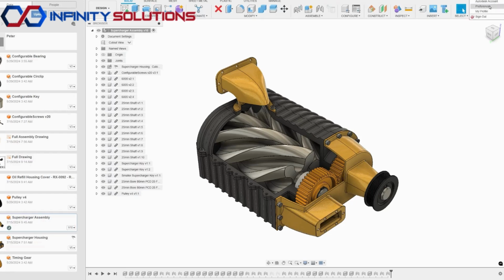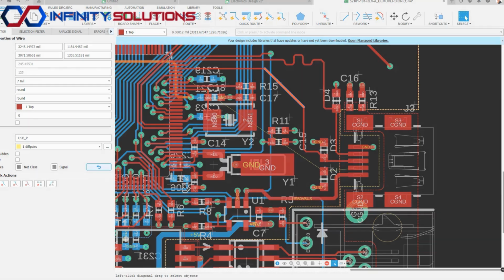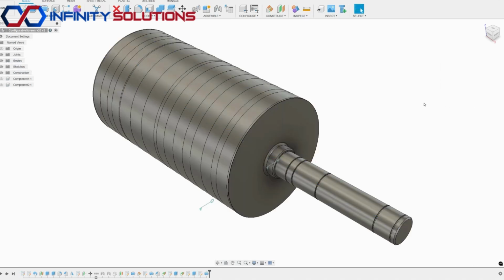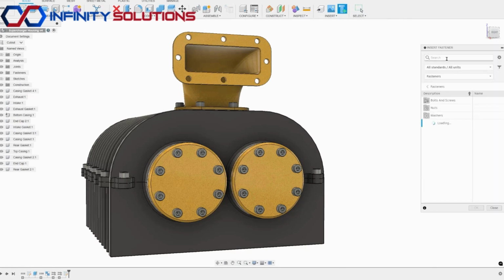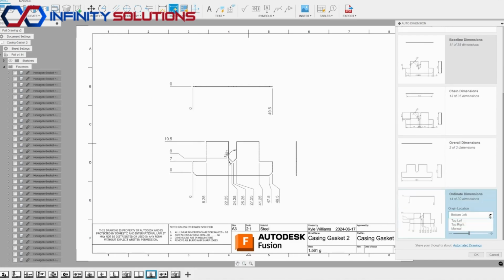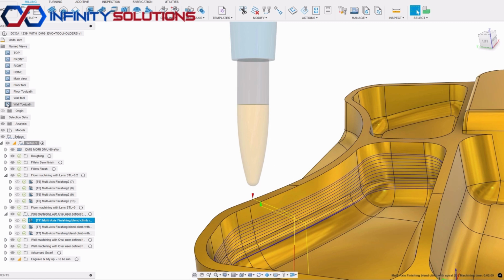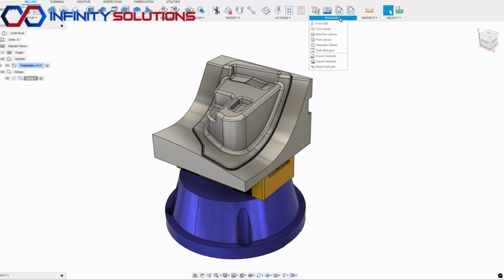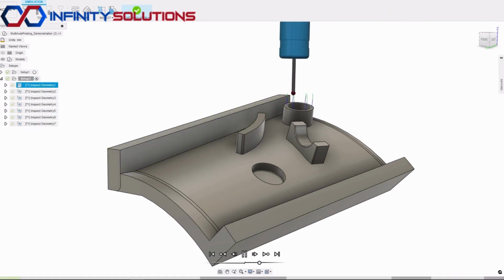Autodesk Fusion!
"Unlock the power of Autodesk Fusion! 🚀 In this video, explore the latest updates: seamlessly name components, master assembly workflows with the best commands, automate drafting with all views, and customize your design experience like never before.